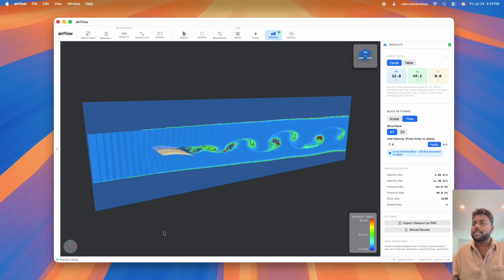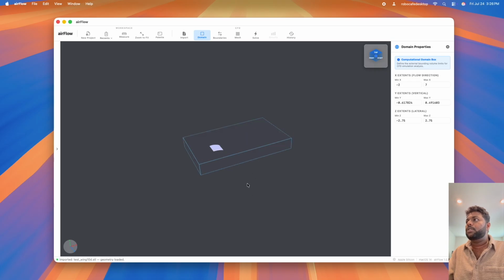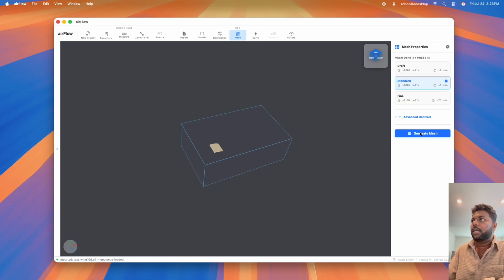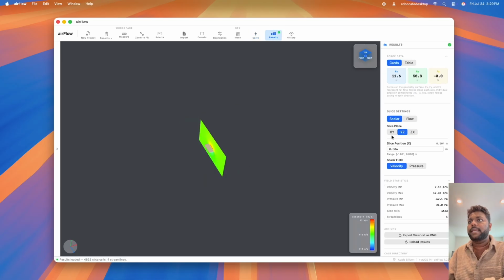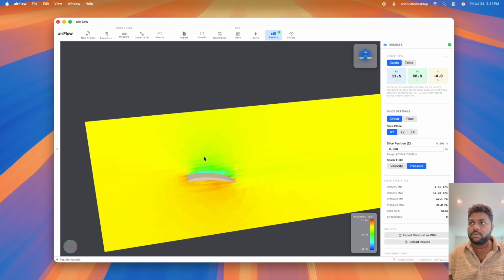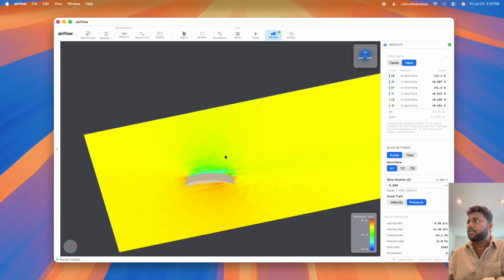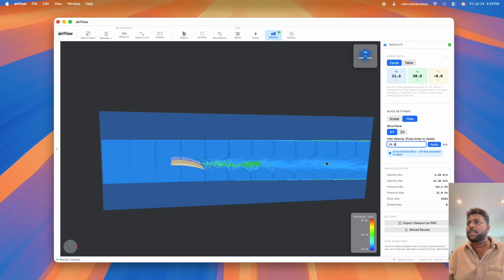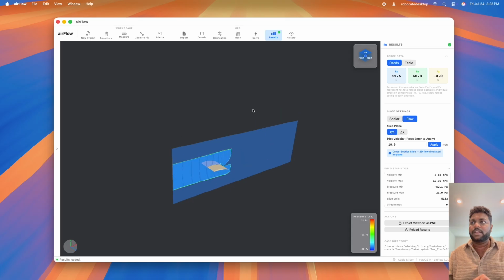Calculate Lift and Drag of an airfoil using airFlow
Learn how to calculate lift and drag on a 3D airfoil using airFlow, the intuitive, localized CFD simulation app built native for macOS!
In this step-by-step tutorial, we walk through setting up a 3D NACA airfoil, setting boundary conditions, running the solver, and analyzing pressure contours and aerodynamic forces.

🚀 airFlow is Launching Soon!
Be one of the first to experience fast, accessible CFD without the clunky Windows interfaces or steep PhD learning curves.
🔥 Early Launch Discount:
Get airFlow for $199 (Limited to the first 200 people only!). Regular price: $299.

📌 What You’ll Learn:
Importing and setting up 3D airfoil geometry
Setting up flow conditions for lift and drag analysis
Calculating Lift and Drag coefficients
Visualizing velocity vectors and pressure distribution

🔍 Search Keywords & Tags:
CFD simulation, 3D airfoil CFD, calculate lift and drag, aerodynamics tutorial, airFlow CFD, macOS CFD software, airfoil simulation, NACA airfoil, computational fluid dynamics, OpenFOAM alternative, ANSYS Fluent alternative, lift coefficient, drag coefficient, aerodynamic force calculation, 3D wing simulation.